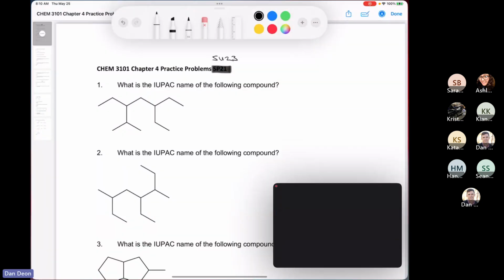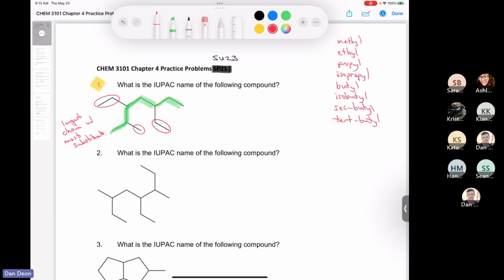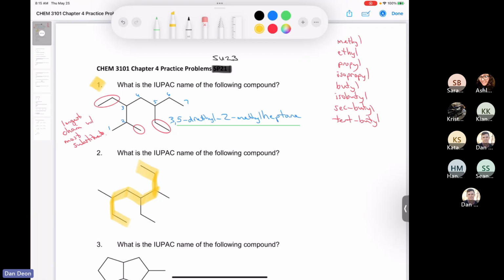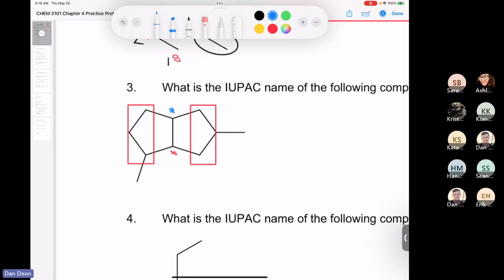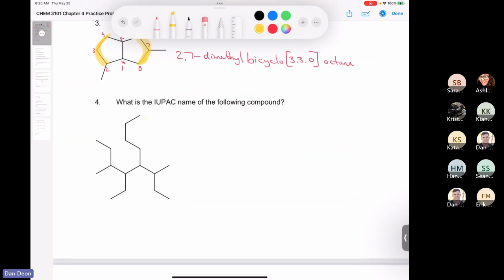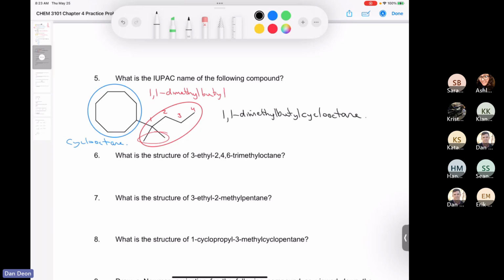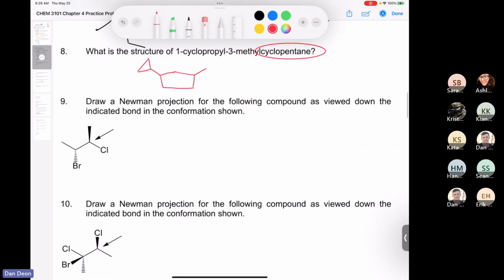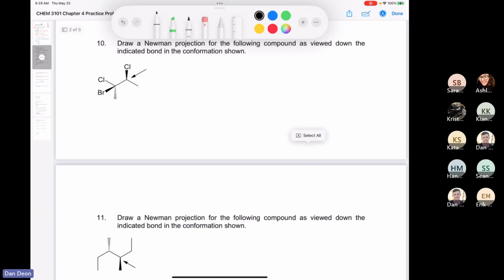CHEM 3101 Lecture May 25, 2023 Part 1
Note that there is 10 minutes of dead space at the end of this video.